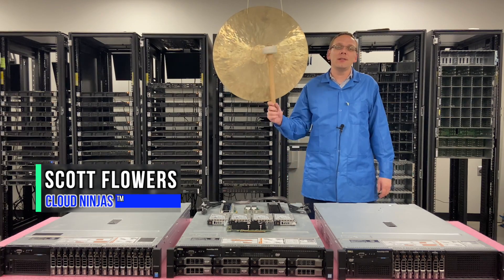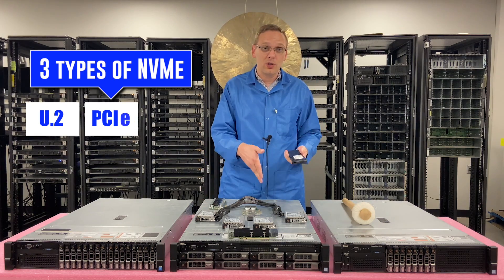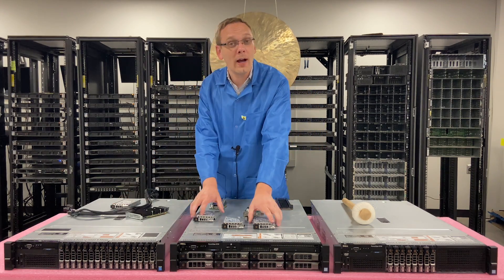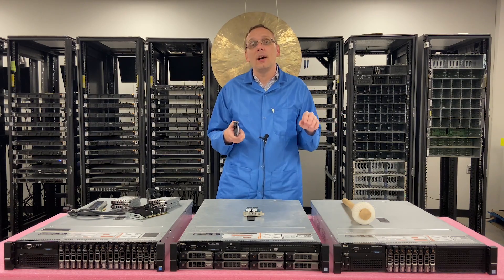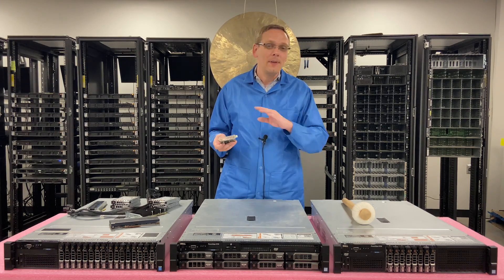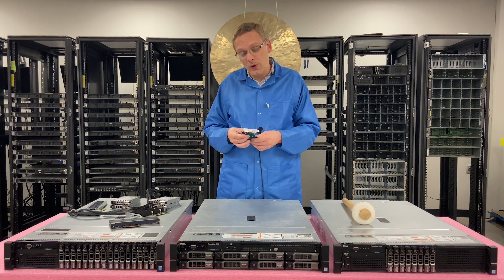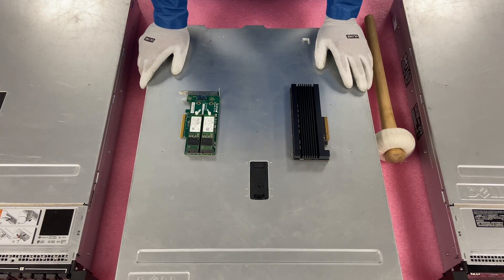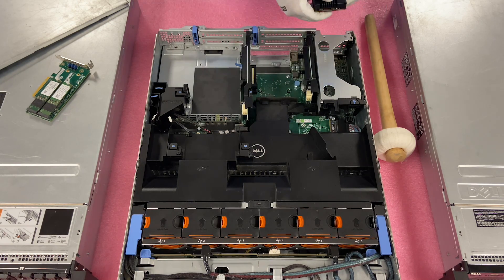Dell PowerEdge R730 Server | NVMe SSDs Overview | Install Tips | How to Configure | M.2 | U.2 | PCIe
Dell PowerEdge R730 - This will be the fourth video in our Dell R730 series.  Today is all about NVMe! We will show the NVMe options for this system which is PCIe and M.2.  This video series includes:

Let's jump right into NVMe! When we explored NVMe for our PowerEdge R630 series, we shared that there are only three options: PCIe, M.2, and U.2. The R730 only supports two of those options which are PCIe and M.2. It is important to note that when using a PCIe NVMe drive, you must have Dell firmware. Even if you have a card with Dell firmware, it is still very limited. You cannot install an OS on it and cannot use it in a RAID configuration. It can really only be used for extra storage. The R730 does not have a M.2 connection on the motherboard, so you must purchase a separate PCIe to M.2 adapter that plugs into a PCIe slot. In this video we are using a Supermicro card with two M.2 NVMe drives. It is important to note that Dell 14th Generation Boss cards are not backwards compatible and will not work with the R730. NVMe is ultra fast and offers major speed and performance gains.  We stock R730 M.2 solutions so let us know if you are looking to upgrade or build out a PowerEdge R730 server.

Want to purchase the Supermicro PCIe to M.2 adapter featured in this video? You buy one directly from our website!